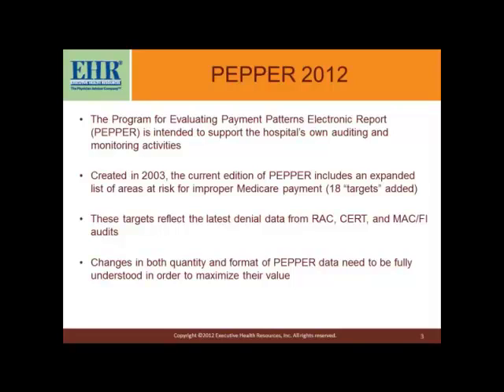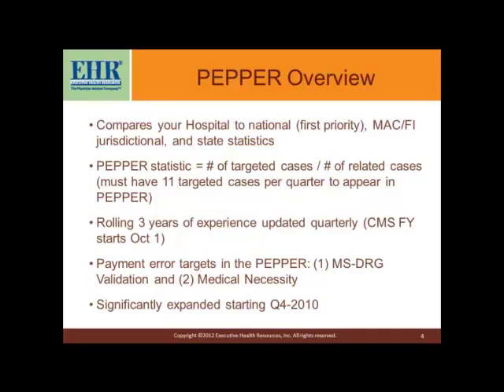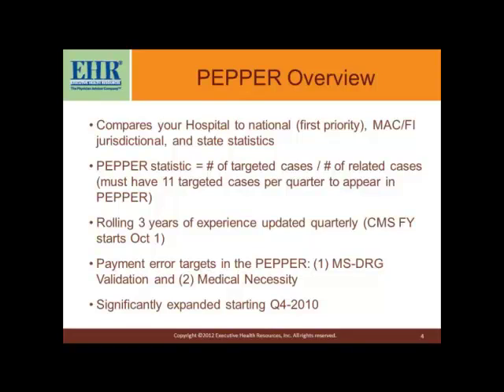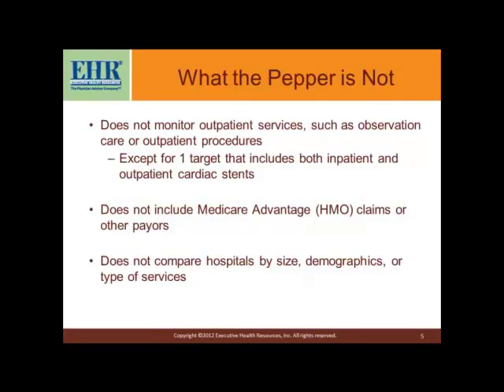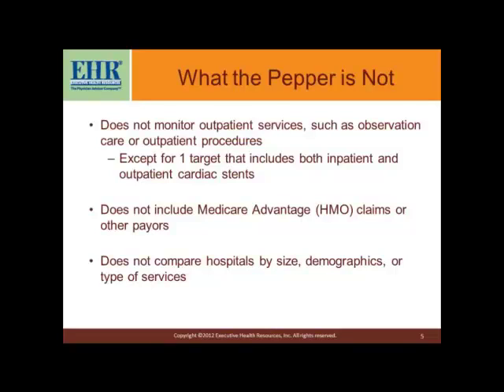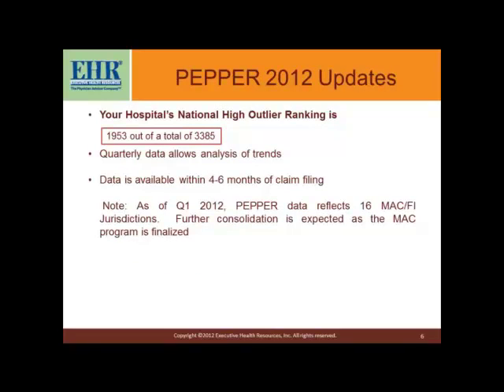RAC Audit Education Using PEPPER Reports to Combat RAC Audits by Dr. Ralph Wuebker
for the complete video. This is only a 5 minute preview.
Complete course approved for 1.0 CEU for AAPC Core and CPCO®

PEPPER Reports are more useful than you might think for perparing for incoming RAC audits. Dr. Ralph Wuebker, VP of Audit, Compliance and Education for Executive Health Resources, discusses how your RAC Audit Team can use that data to deal with the compliance risk of the Recovery Audit Contractors. He covers recent changes to PEPPER, data analysis useful for preparing for RAC audits, and how to calculate an appropriate reserve.

See other previews here to learn about RAC audits and the latest ways to combat Recovery Audit Contractors. Hear more providers and hospitals discuss how they are fighting the flood of RAC audits.